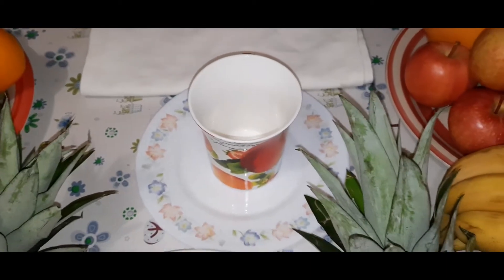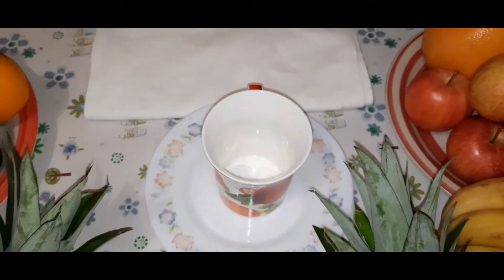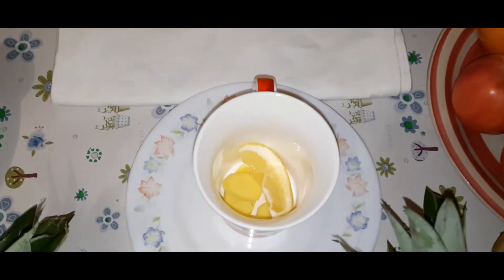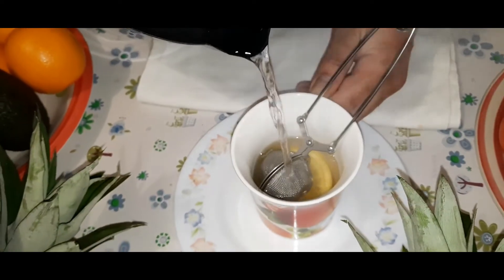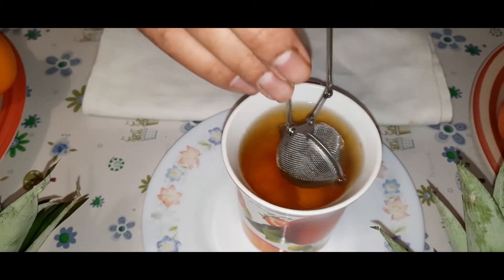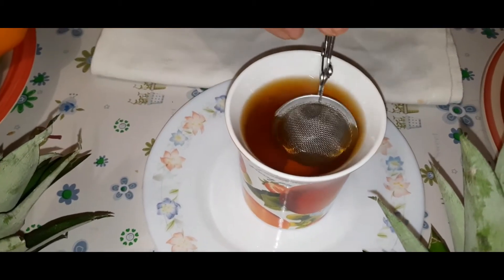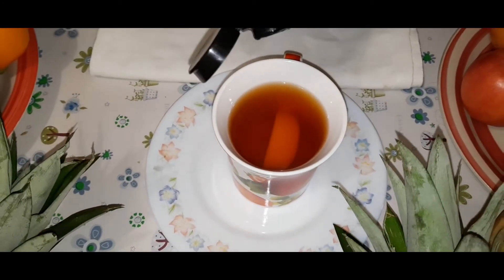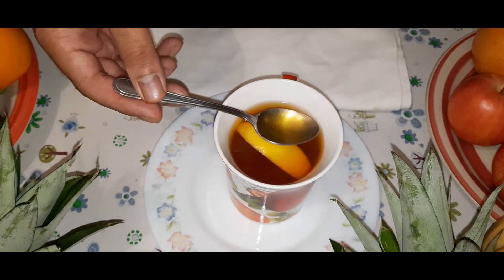How to make ginger tea with lemon and honey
Hey lovely people check out this beautiful ginger tea video. This tea also had lemon and honey which makes it so healthy.